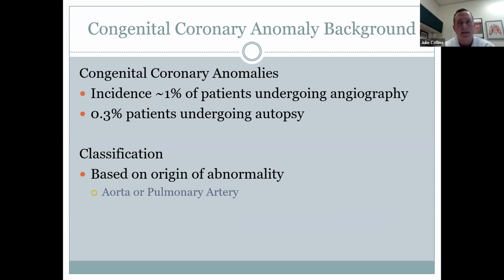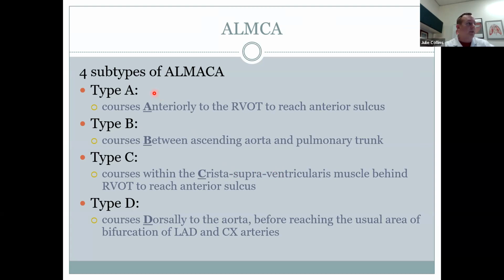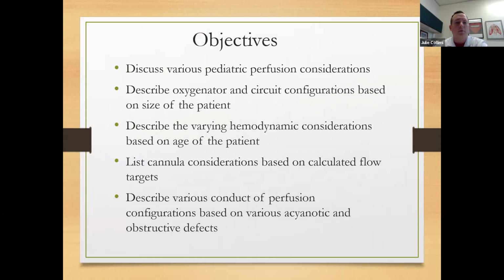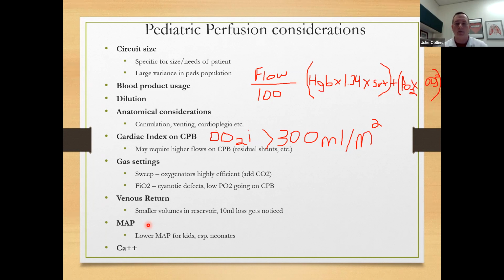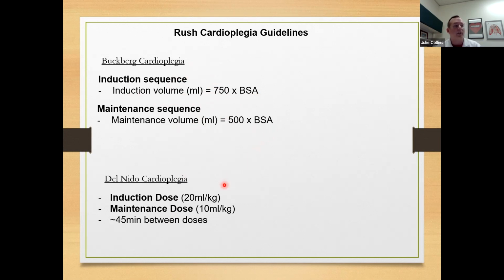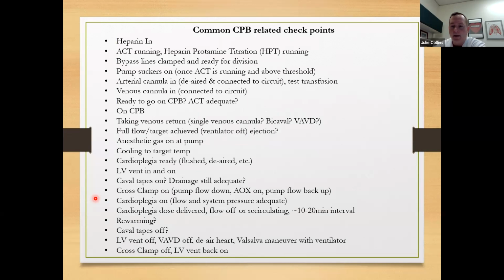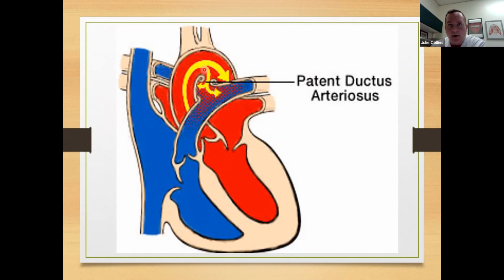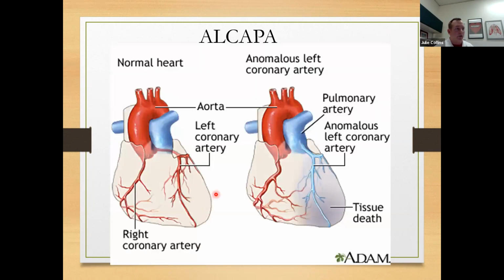Lecture #7: Perfusion considerations for acyanotic techniques